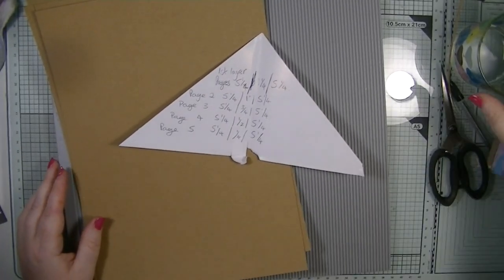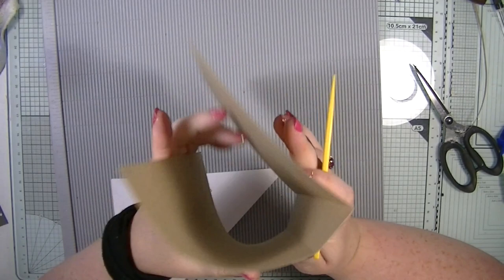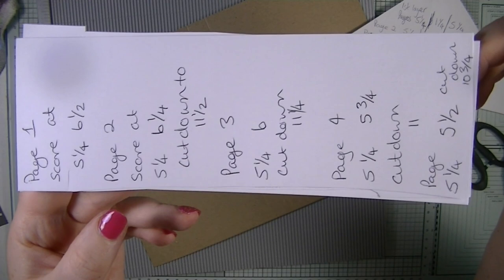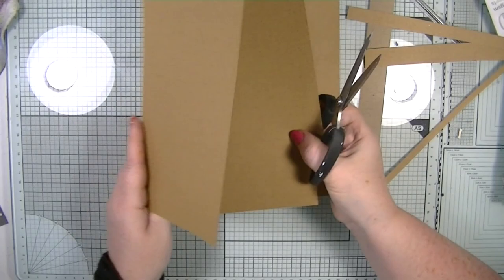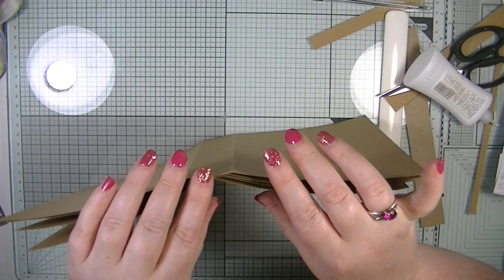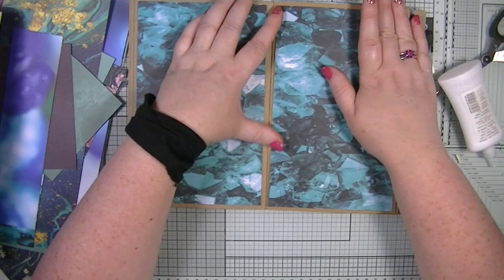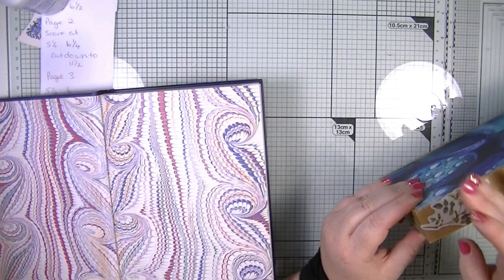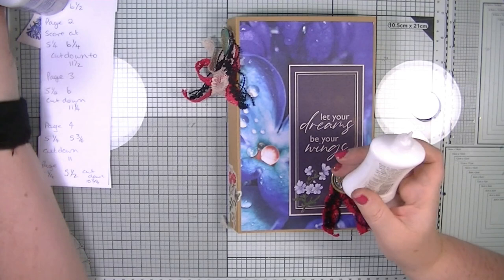Creating An Album from card and the botanical gardens paper pad